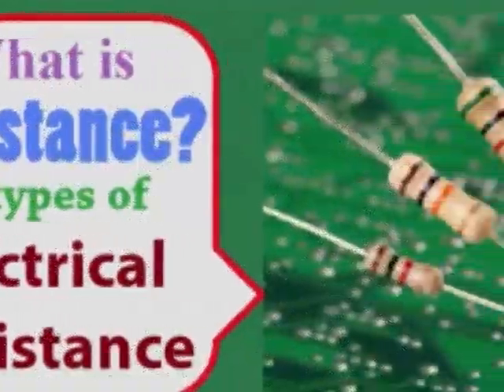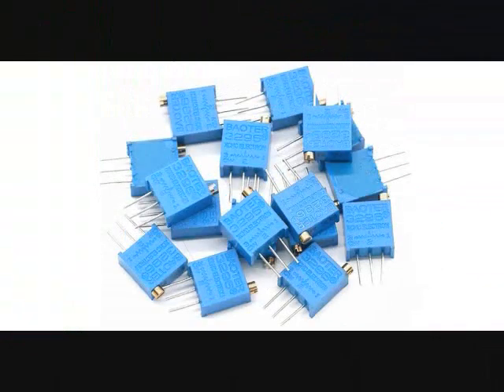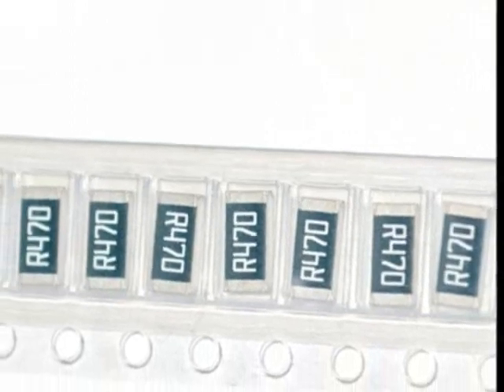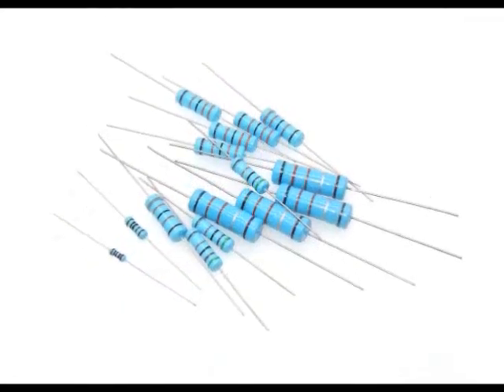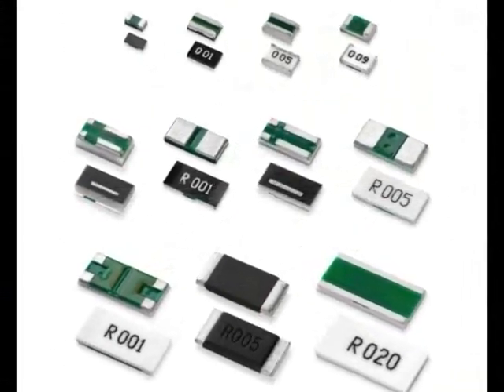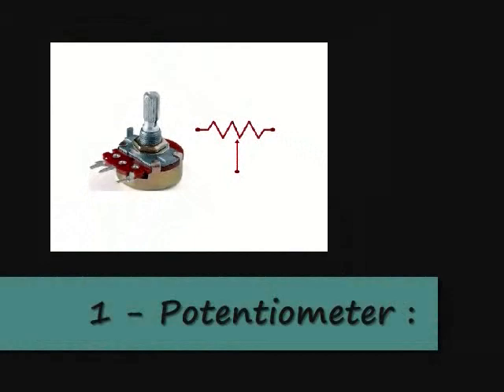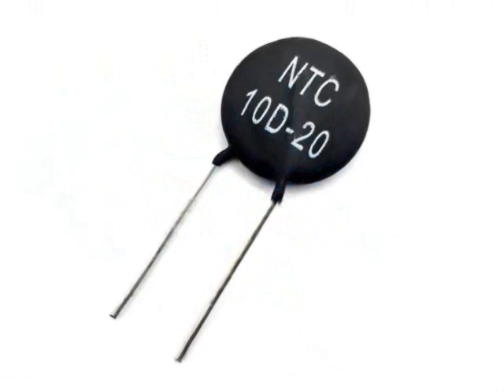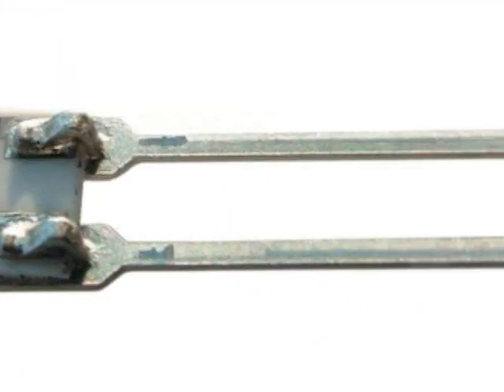resistors / Lesson 1 - Structure - Types – Applications - Symbol ?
Resistors are one of the most important and basic electronic components and play an important role in electronic circuits. These parts have different types. From very small resistors or chip resistors to resistors wrapped around a non-conductive core.
The main function of resistance in an electrical or electronic circuit is to prevent the flow of current or to regulate and determine the flow of electrons using conductive materials inside it. Resistors can be used in combination in series and parallel structures. In this way, we will have a resistance network that can be used to create a voltage drop, divide the voltage or limit the current in the circuit.